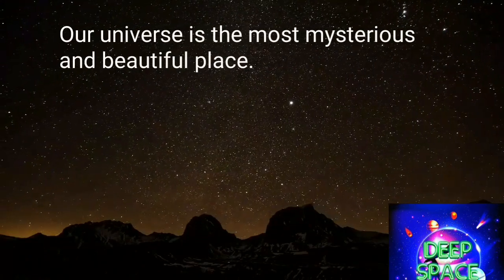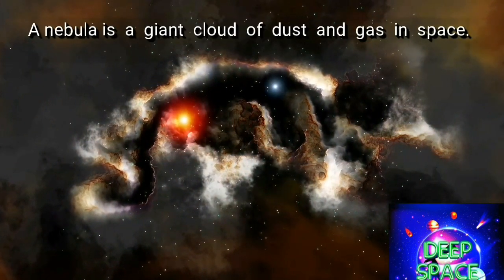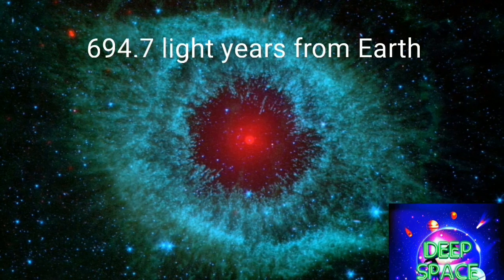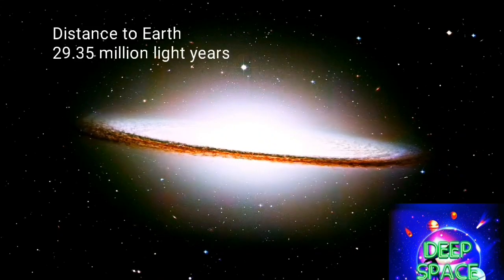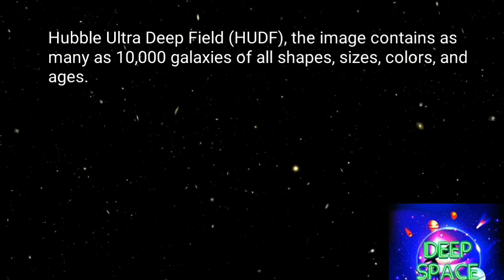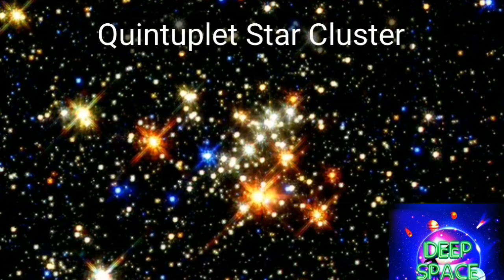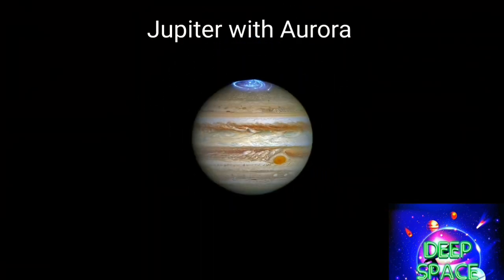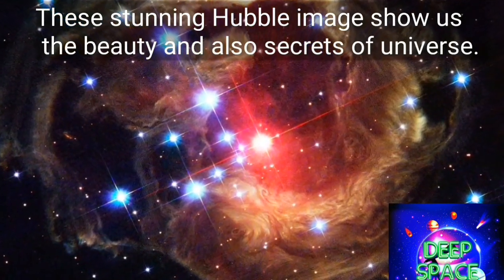Beautiful Universe | Hubble Space Telescope images | Part 1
Here i have discussed about beautiful images that taken by Hubble Telescope.These stunning beautiful Hubble images show how beautiful is our universe.
Hubble Space Telescope is a space telescope that was launched into low Earth orbit in 1990 and remains in operation and it is named after Edwin Hubble.

Top images by Hubble Telescope  that shows beauty of our universe.

#1  Nebulae:- Eagle nebula, Butterfly nebula,
Helix nebula (Eye of God) ,Bubble nebula ,
Ring nebula, Crab nebula.

#2  Galaxies:- Sombrero galaxy, Whirlpool galaxy, Mice galaxies merging,Barred spiral galaxy, Hubble Ultra Deep Field, Sunflower galaxy.

#3  StarClusters:- NGC1466 Globular star cluster, NGC3603 star cluster, Quintuplet star cluster, Omega Centauri star cluster and Westerlund-1 star cluster.

#4  Solarsystem planets:- Neptune clouds,Uranus rings ,Jupiter vivid aurora ,Saturn aurora and Redplanet Mars.

#5   Summary:- Hubble has made more than 1 million observations about nebulae ,star clusters, galaxies that billion light years away from us and these stunning Hubble space telescope images shows the secert and beauty of our universe.